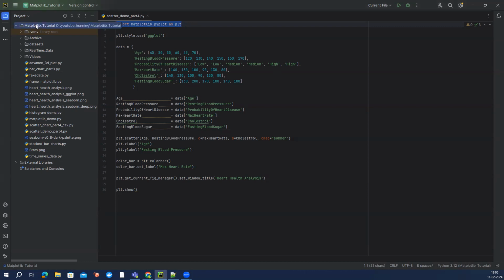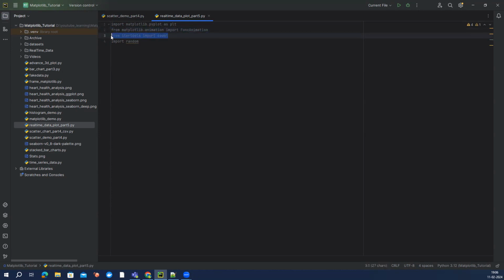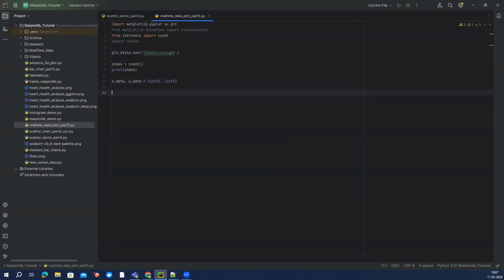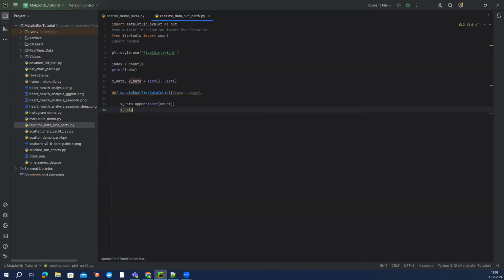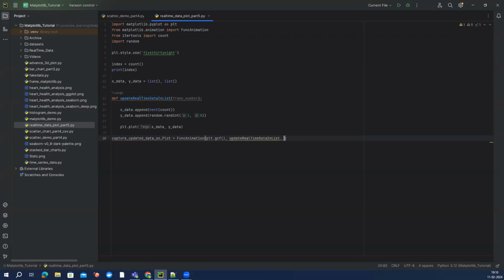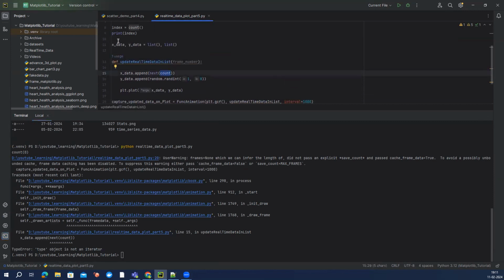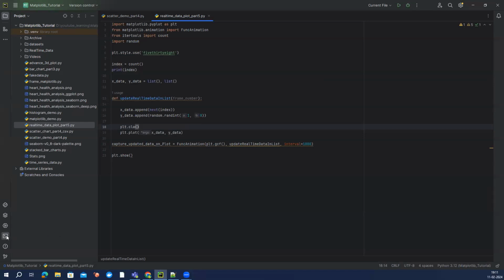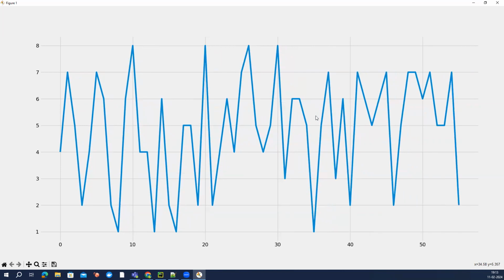Python Matplotlib Tutorial - Part5 (Create Animated Chart with continuously changing data sets)